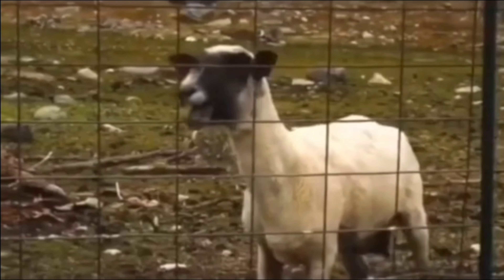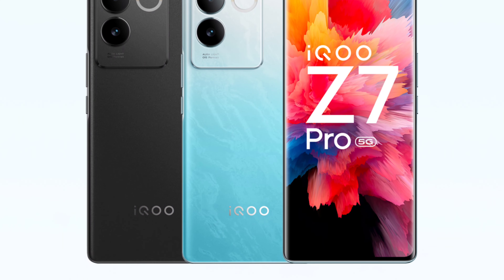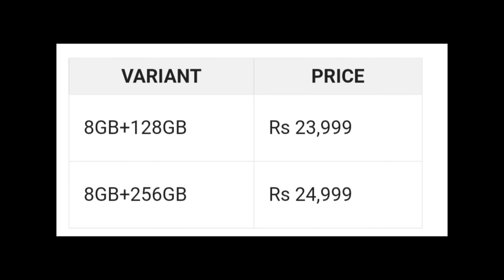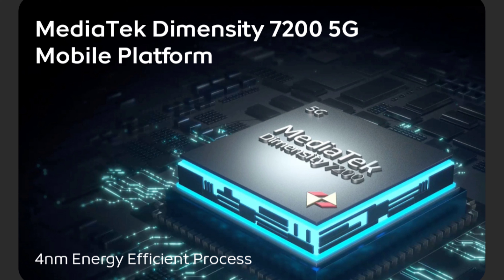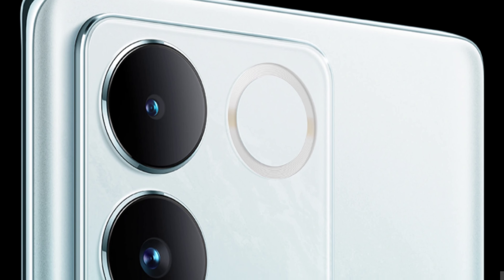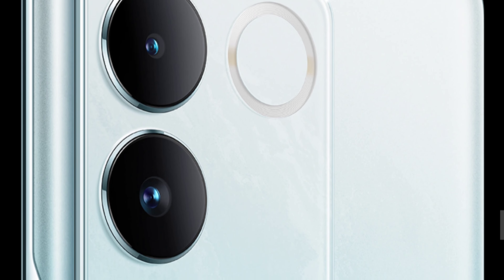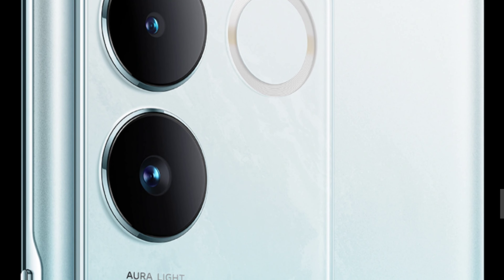IQOO z7 Pro | The Perfect Budget Phone Under 25k in Telugu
Hi friends This is Rohith . telugutech youtuber.
I want to share my knowledge about Technology , SMARTPHONES REVIEWS , UNBOXING 's , AND MORE !!!